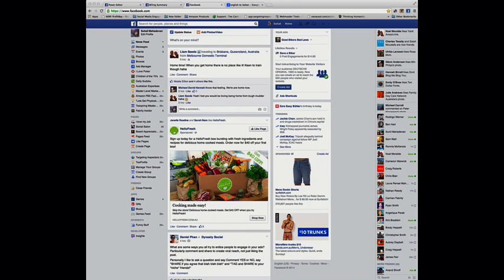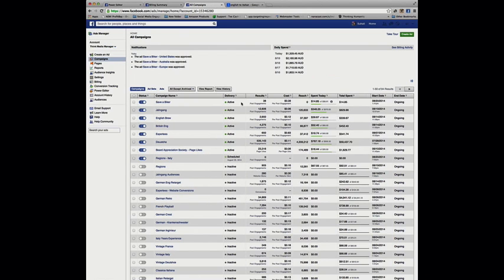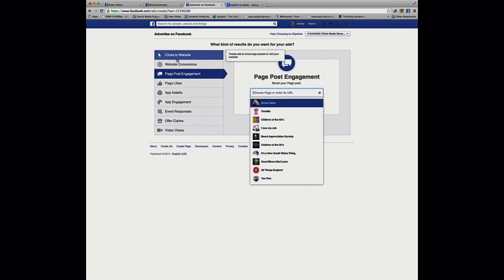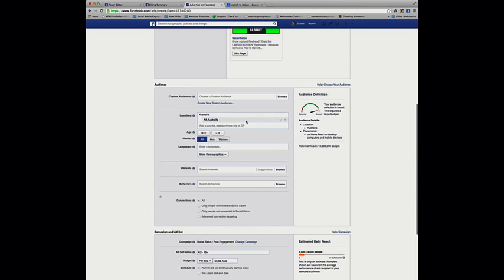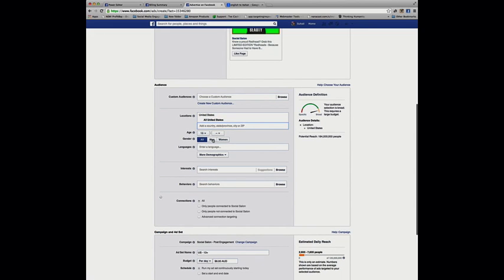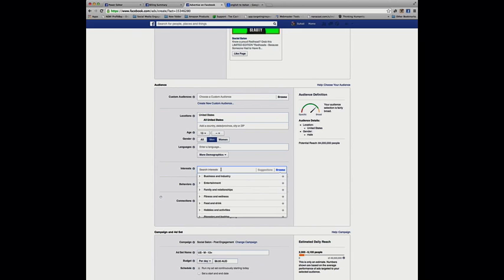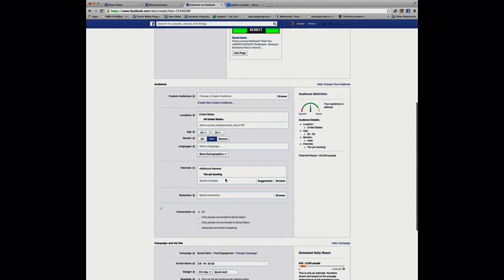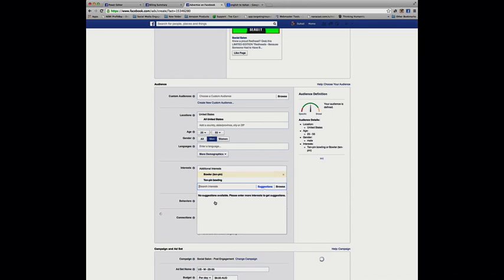Exploring Facebook Audiences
Exploring Facebook Audiences for Niches...

One of the most important steps for finding an audience large enough that you can scale in order to make serious money.